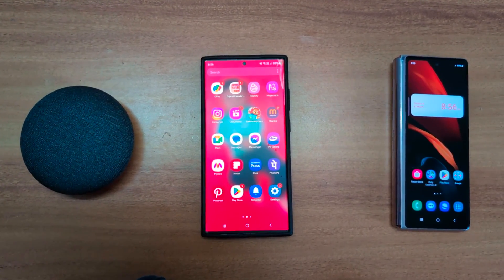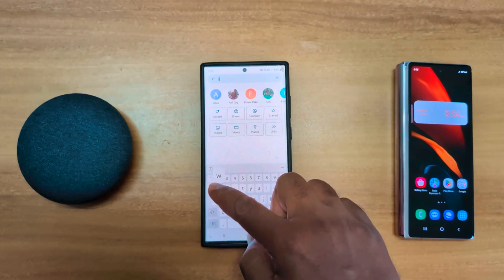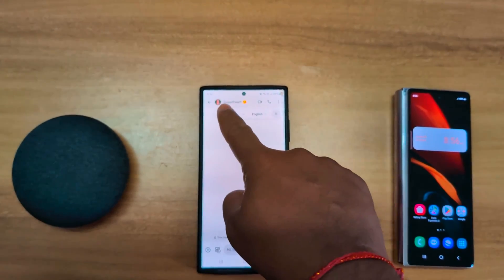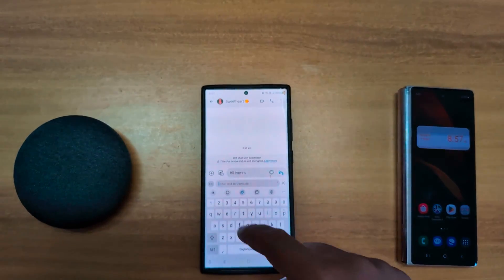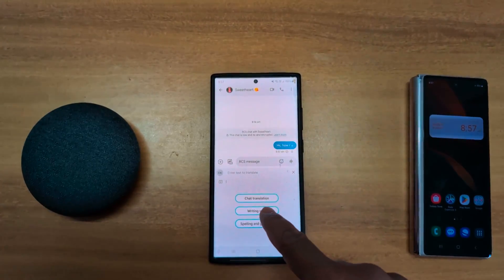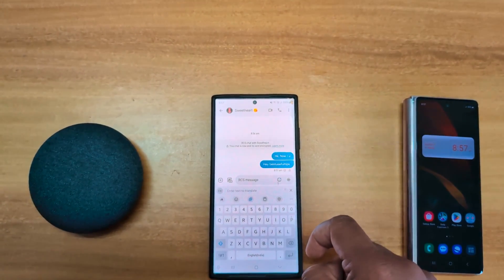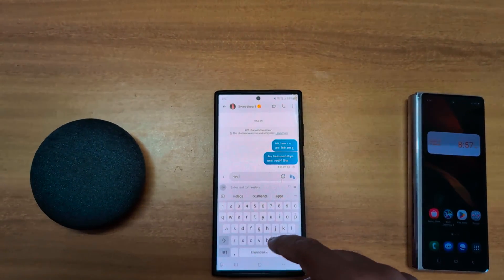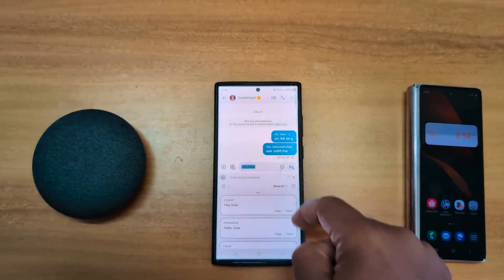How to Translate Your Chats (Real Time) on Samsung S23 Ultra, S24 Ultra using Galaxy AI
How to Translate Your Chats (Real Time) on Samsung S23 Ultra, S24 Ultra using Galaxy AI. You can change real time chat on your Samsung S23 Ultra and S24 ultra using Galaxy AI assistant. Select the language you want to set as auto translation on your Samsung S23 Ultra.

More Queries:
How to Translate Chats on Samsung S23 Ultra
How to Translate Your Chats (Real Time) on Samsung S24 Ultra
How to Real Time Translate Chats in Samsung Galaxy S23 Ultra
How to Use AI to Translate Messages in Samsung Galaxy S23 Ultra
How to Translate Messages in Samsung Galaxy S24 Ultra
Samsung S23 Ultra Translate Chats
Samsung S24 Ultra Translate Messages